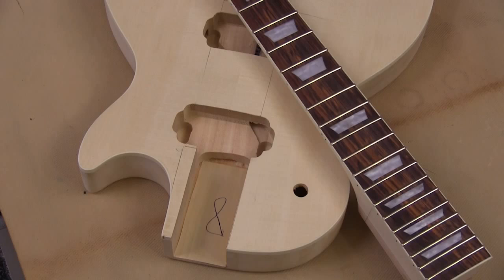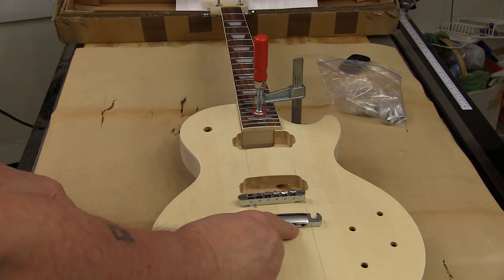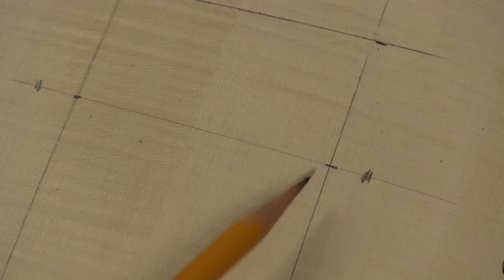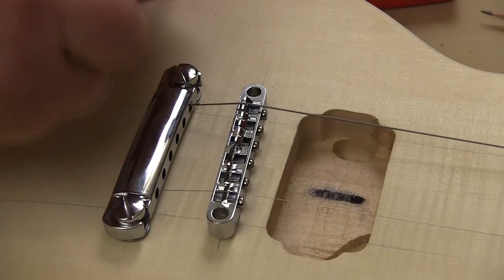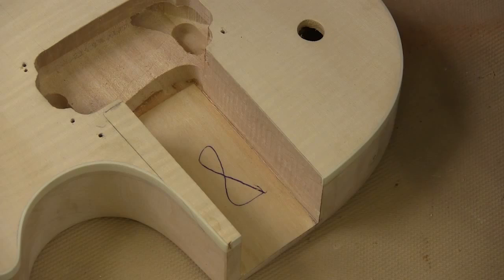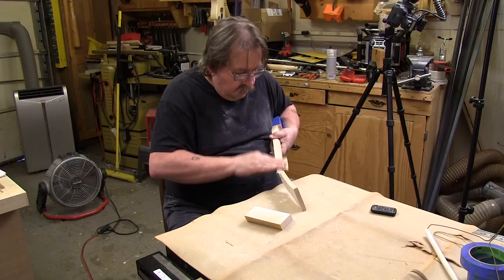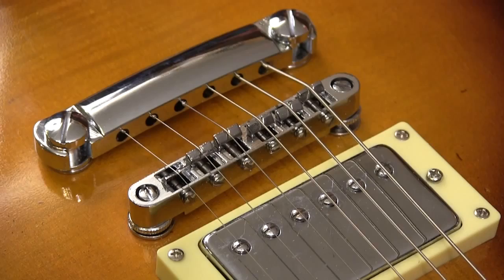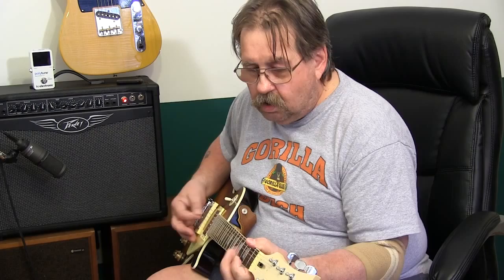Electric Guitar Kit Review Presented | NewWoodworker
Recently Rockler started carrying Unfinished Electric Guitar Kits for hobby woodworkers. This do-it-yourself guitar kit allows you to create your own custom style guitar with the finish of your choice. All electronics come pre-soldered, and the frets are pre-set - just sand, finish and assemble.